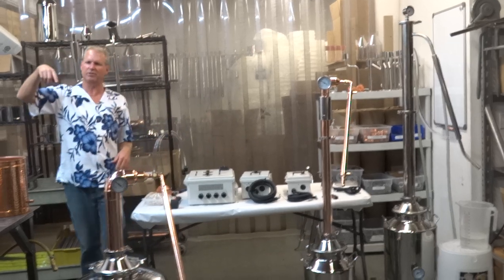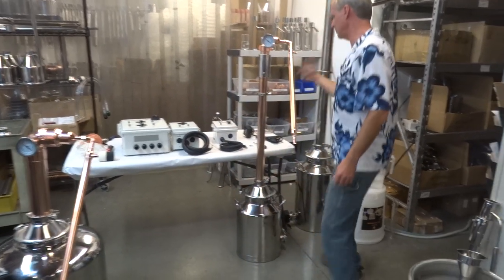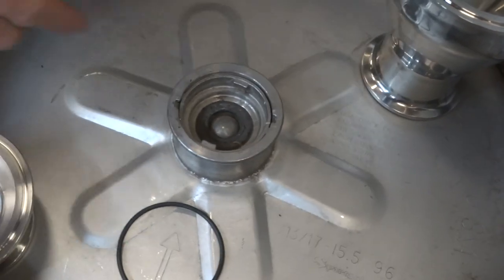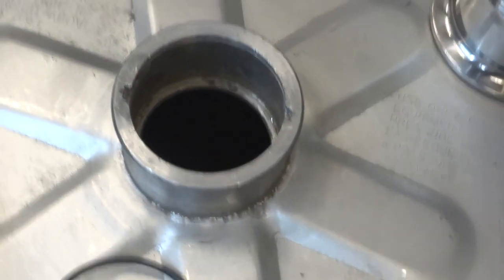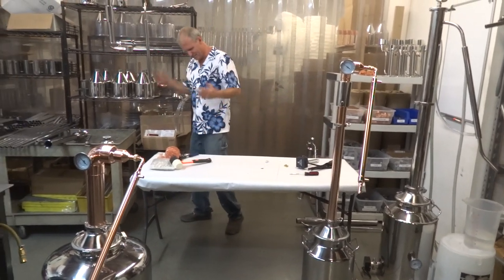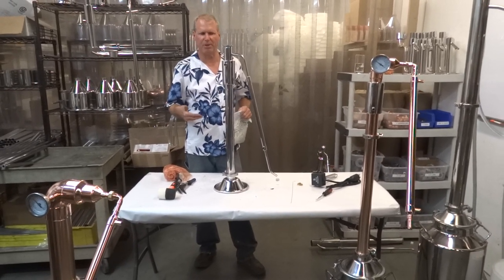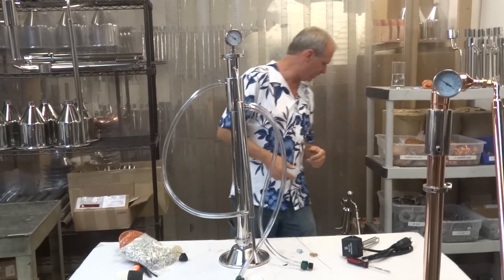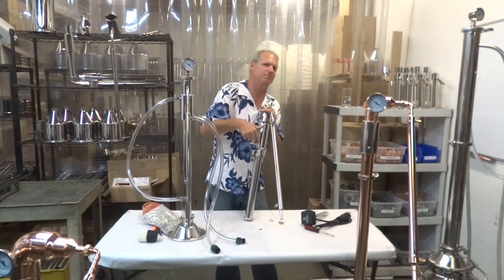New Stills from Mile Hi Distilling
Introducing our newest high-quality moonshine stills at Mile Hi Distilling.  We provide heat controllers of all sizes, copper pot stills, and pot still tower.  Our stills are tig welded and polished before they go out.  All of our distilling equipment is extremely durable and will last longer than any of the competition.

In this video, Mike details some of Mile Hi Distilling's newest stills and shows you how to assemble your still set up, pack your column and run your still.

CHECK OUT EACH OF THESE STILLS AND OTHER EQUIPMENT ON OUR SITE
@-category/parts/still-heat-controllers-burners/
@-category/parts/copper-stills-parts-tubing/
@-category/stills/copper-alembic-whiskey-stills/

CHECK OUT ALL OF OUR 600+ DISTILLING PRODUCTS